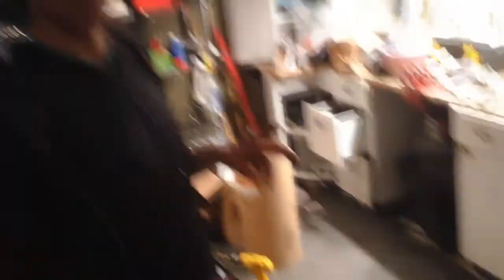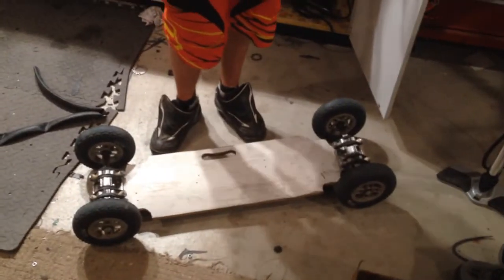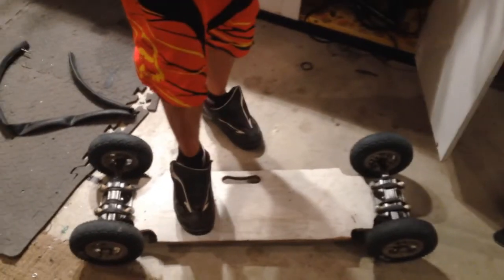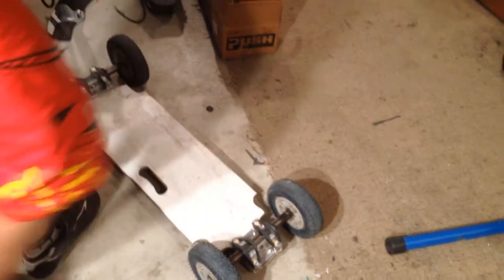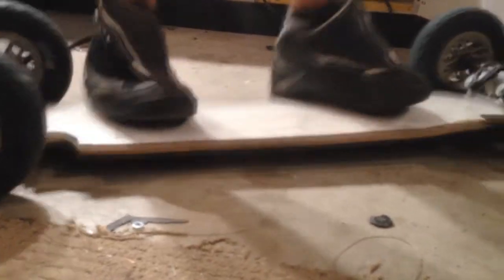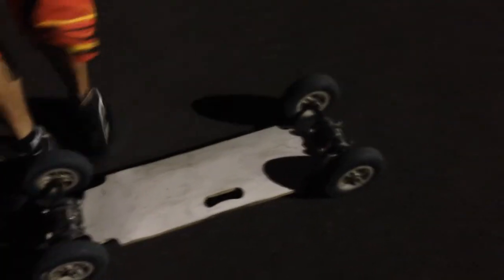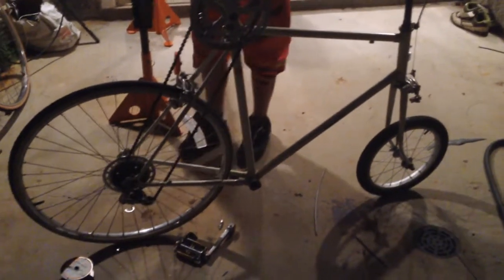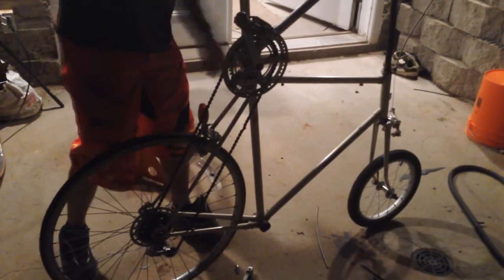Upsidedown and Backwards, Suspension Concept.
Yet another suspension concept. But unlike the others, which were just a demonstration of potential travel, THIS is actually set up to be ridden.